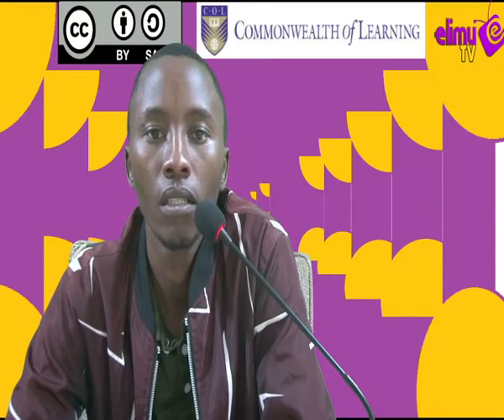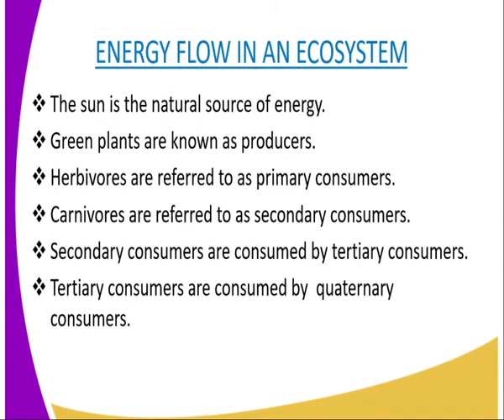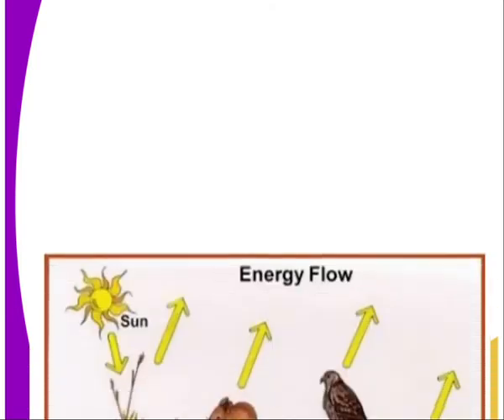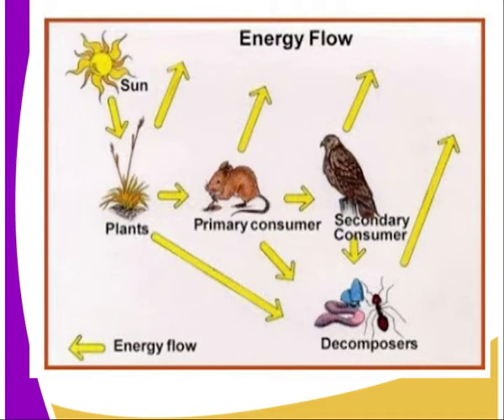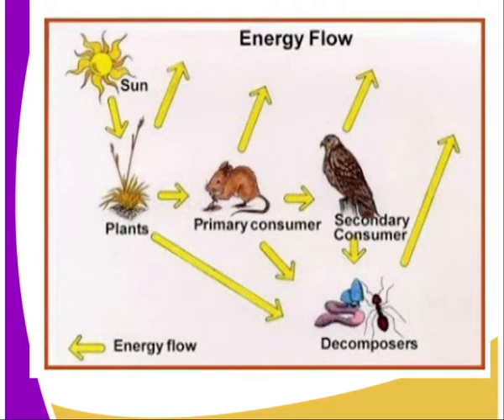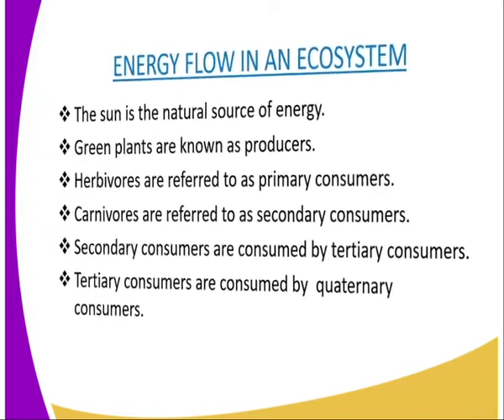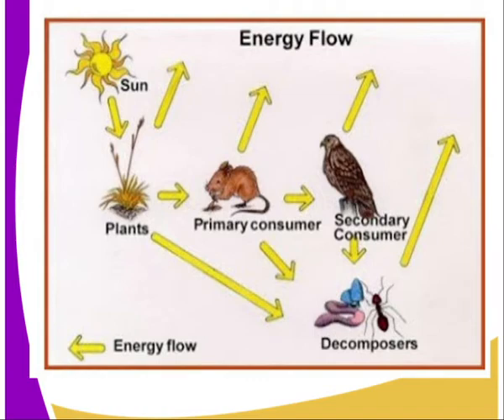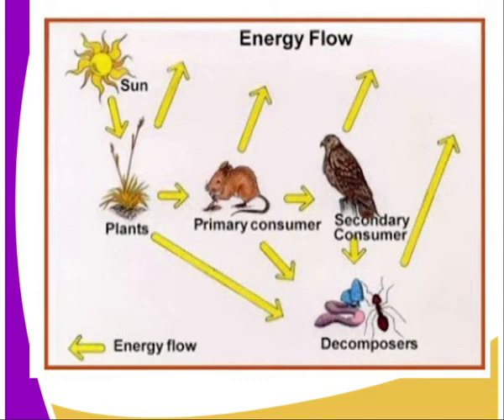Biology form 3, E nergy flow in an Eco